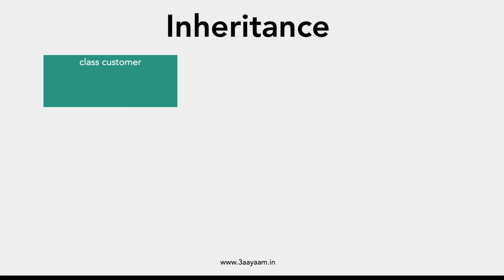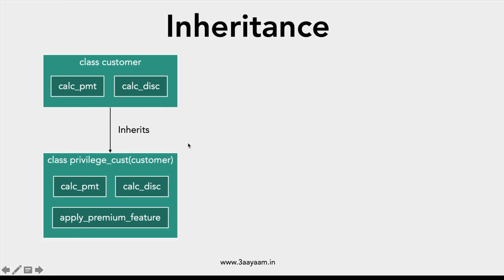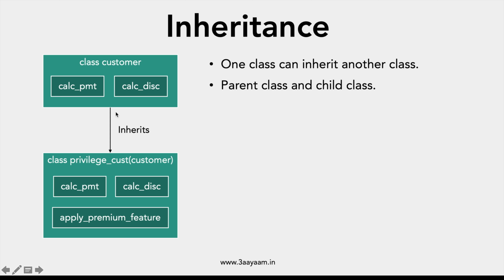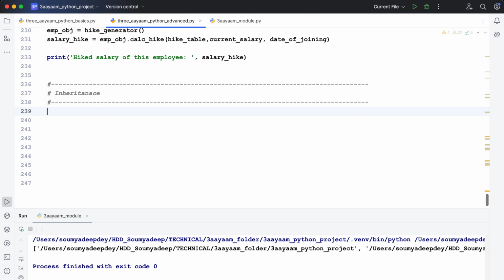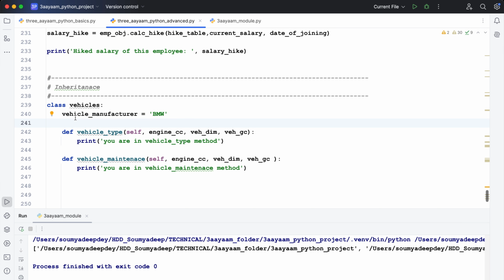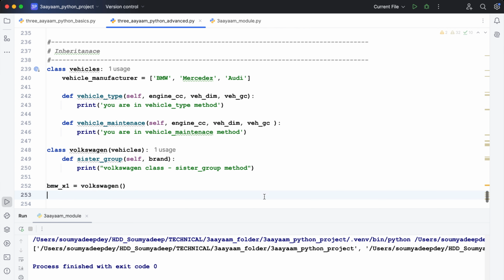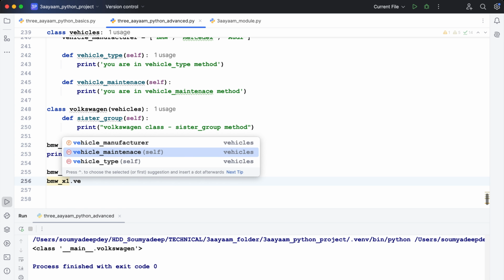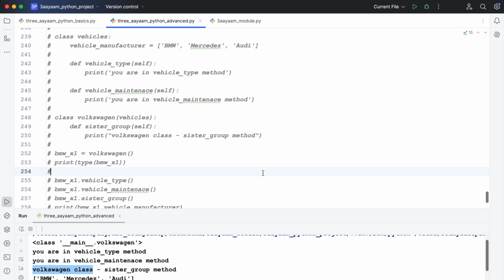Python 26. Inheritance